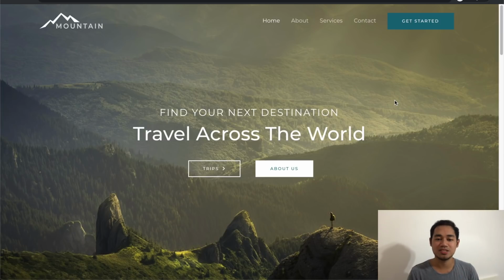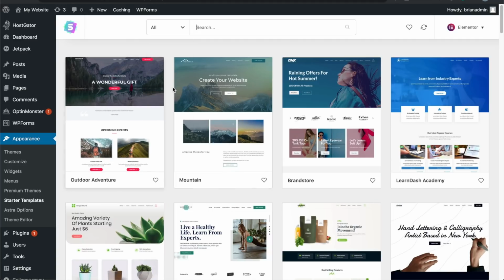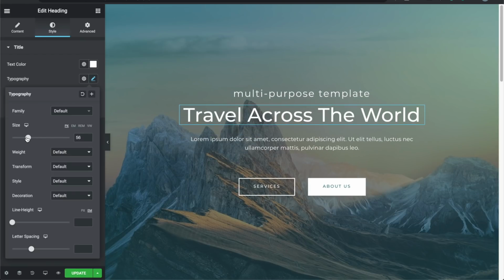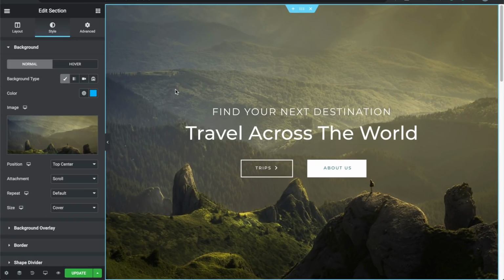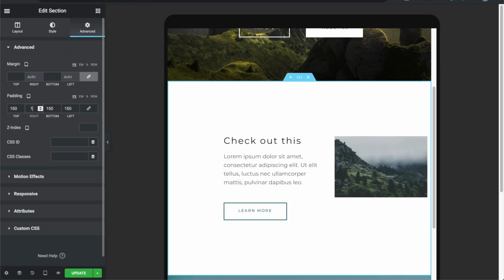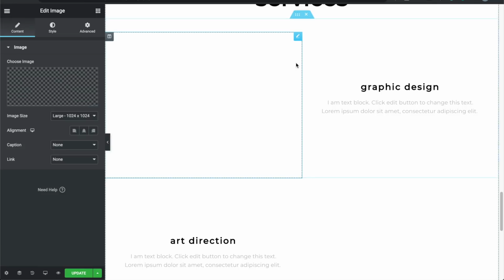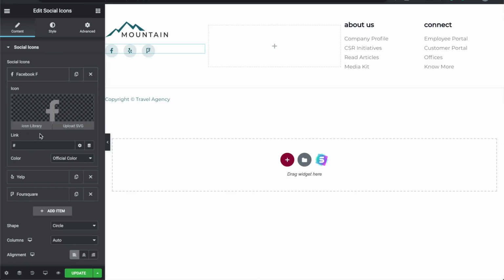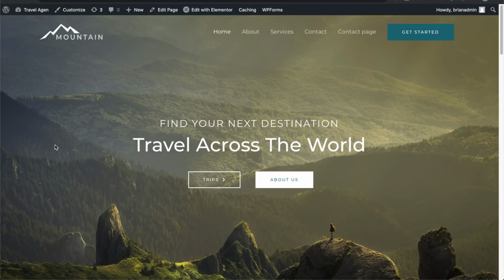How to Make a WordPress Website 2021 - Beginner Tutorial using Elementor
Learn how to make a WordPress website in this beginner tutorial using Elementor and Astra Theme.

In this step by step tutorial, you will learn how to create your own website from scratch. You will learn how to get a domain and hosting. After that, you'll learn how to customize and edit your website to create any design you'd like.

Timeline
0:00 Website design we're making
1:21 Getting Web Hosting
7:40 Installing WordPress
10:26 Installing Our Theme
12:20 Installing Plugins
14:12 Editing Website Design
29:08 Adding Images
34:36 Creating Section from Scratch
43:08 Responsive Design
49:02 Using Elementor Templates
58:57 Previewing Website
59:10 Customizing Header/Navbar
1:05:54 Editing Footer
1:09:42 Creating New Menu Links/Pages